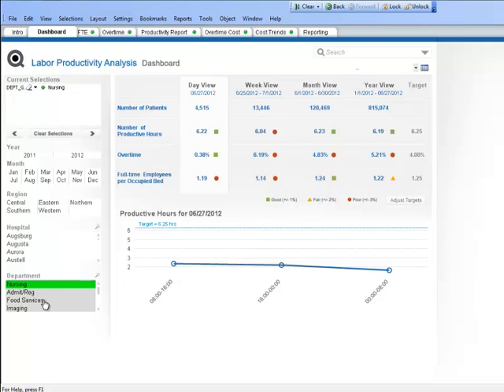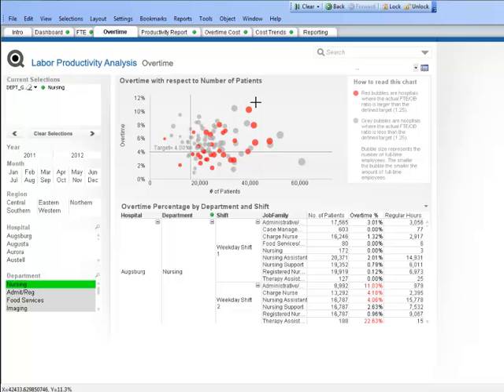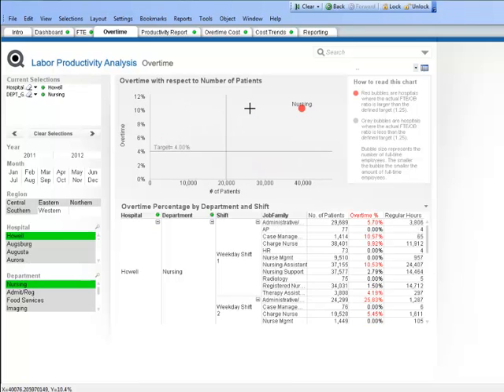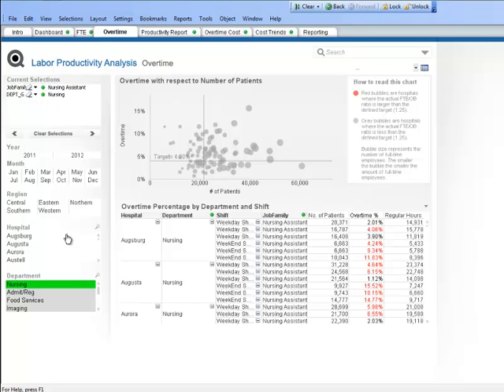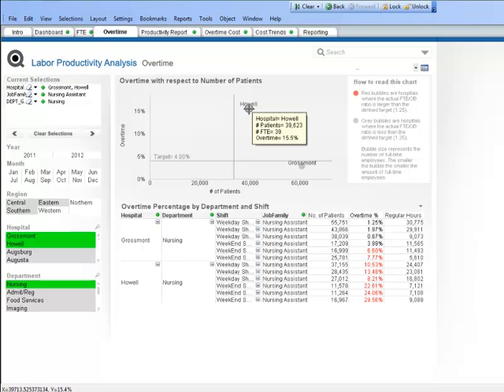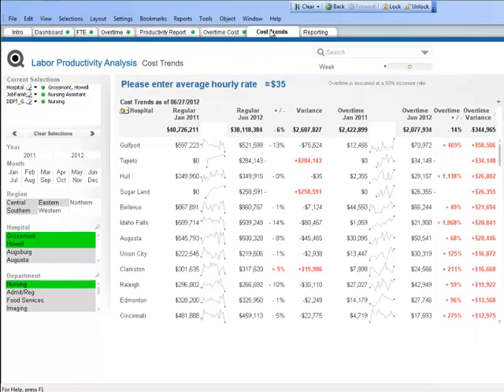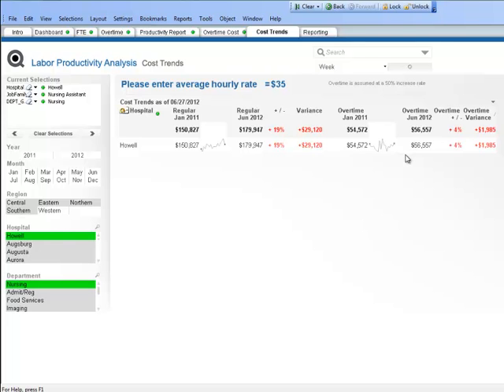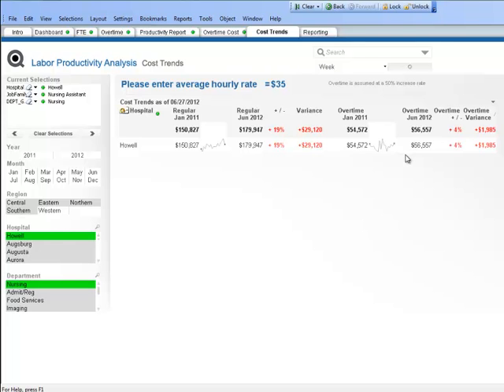Labor Productivity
Labor Productivity looks at the full-time employees per occupied bed, overtime percent and hours per patient day. The real value in the application is to look at the nursing department group. A common challenge for providers is to balance the ratio of nurses to patients. Too few nurses and quality suffers, but too many and your costs exceed budget. You cannot wait until the end of the pay period to make corrections; you have to do it on a daily basis to balance quality and cost.